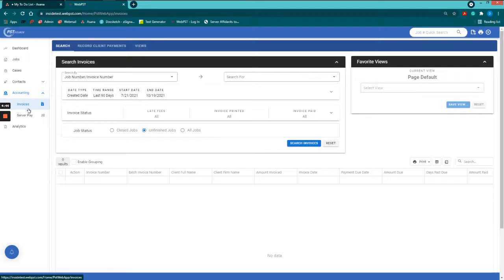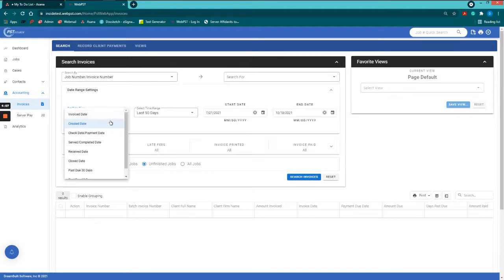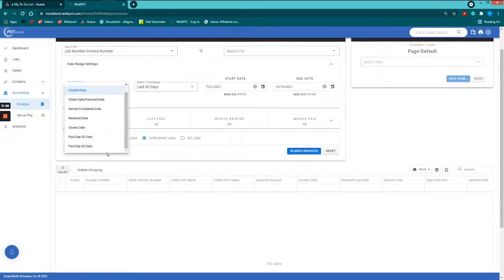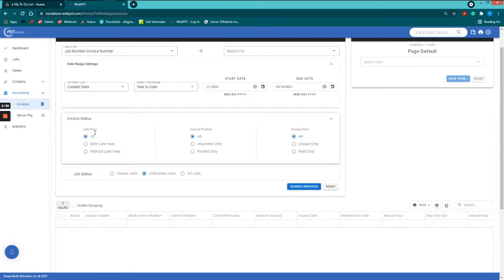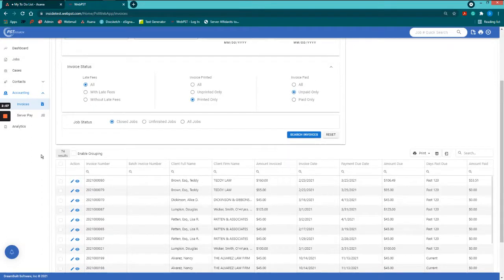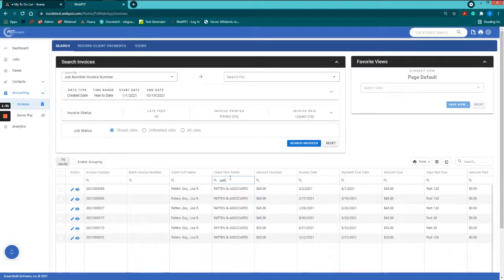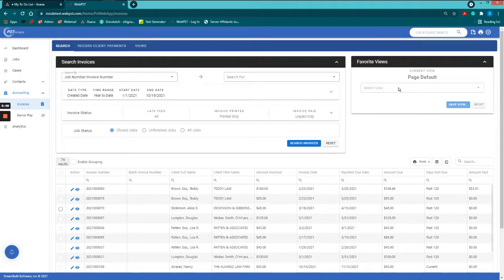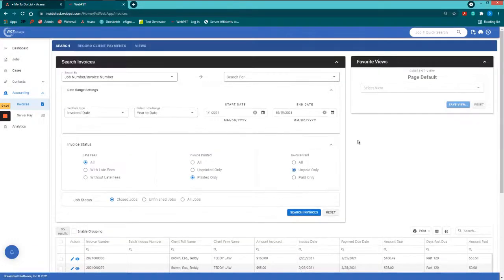WebPST Invoices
In this video, Desy shows how to search and sort invoice in WebPST.